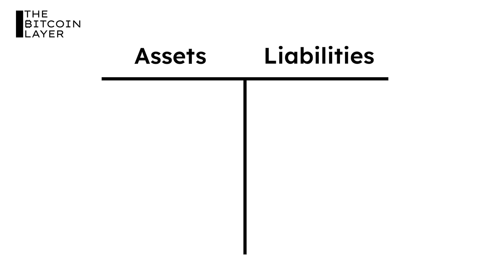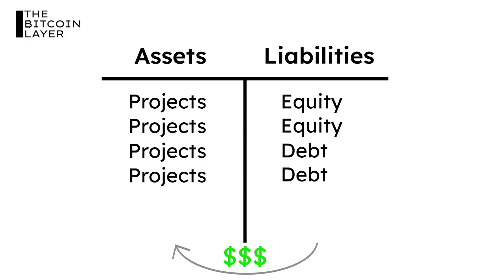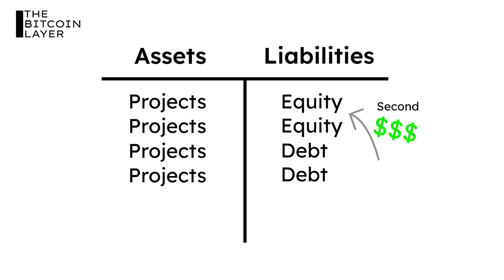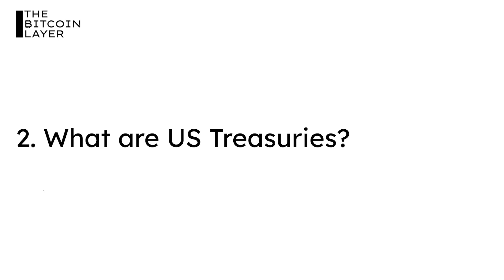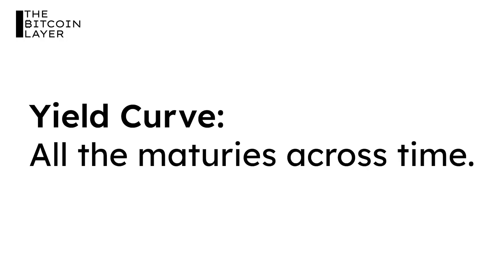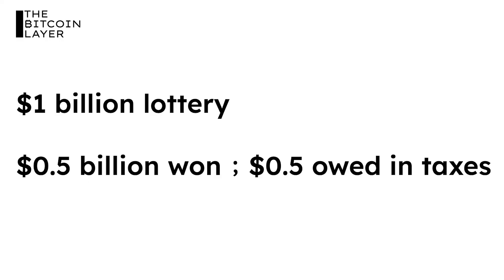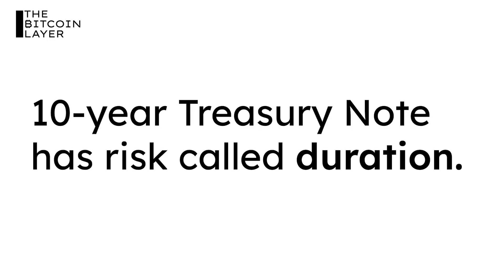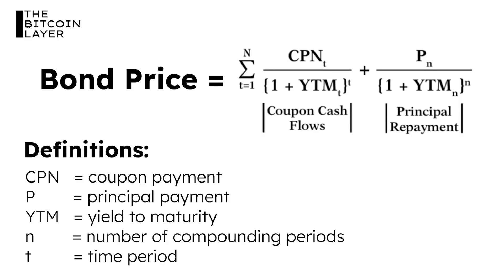Everything You Need To Learn About Fixed Income | Bond Market 101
Welcome to The Bitcoin Layer, where we bring you research, analysis, and education for all things bitcoin and macro. In this episode, Nik presents a bond market 101, explaining bond and corporate finance basics, US Treasuries, and duration. Learn about global finance's most important asset class in easy-to-understand language from a fixed-income professor.